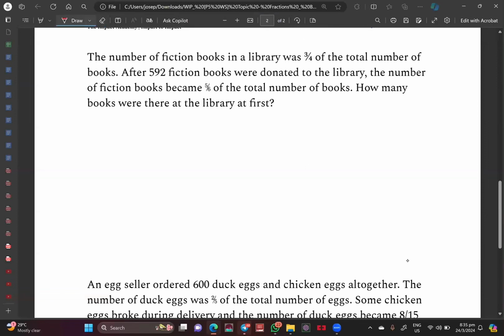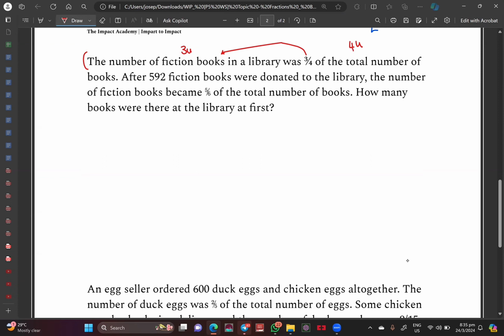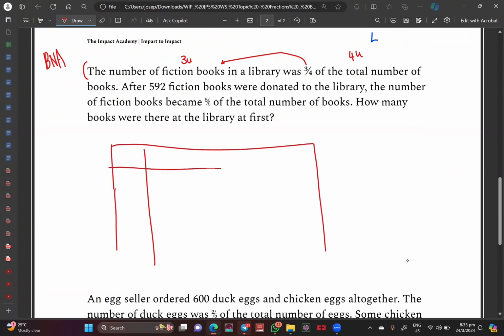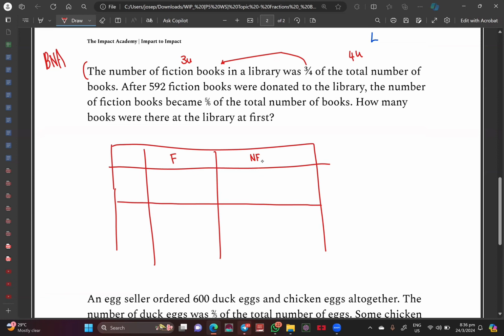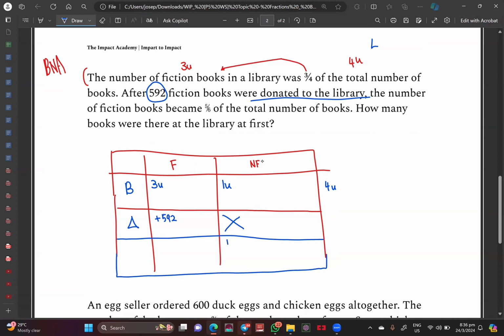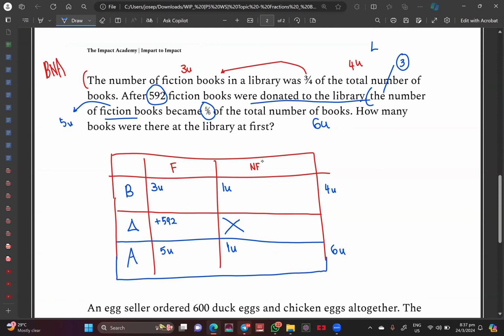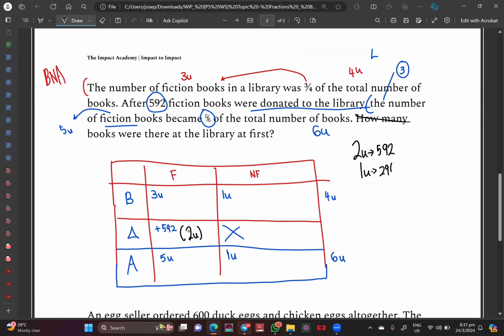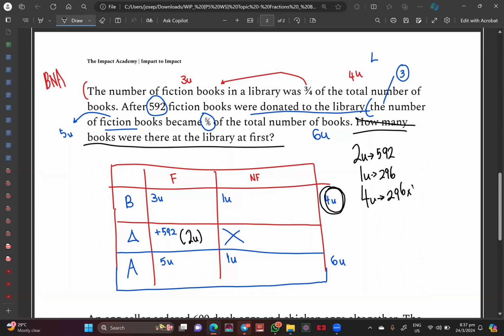P5 Fractions - 2 Minute Tutorial On A Common Concept in PSLE (Before and After)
In this video, you will learn how to a BEFORE and AFTER concept in Fractions. This BEFORE and AFTER concept confuses students whenever model is drawn hence we prefer to use a TABLE method to solve a question like this!

[P5 WS] Topic - Fractions | Before and After